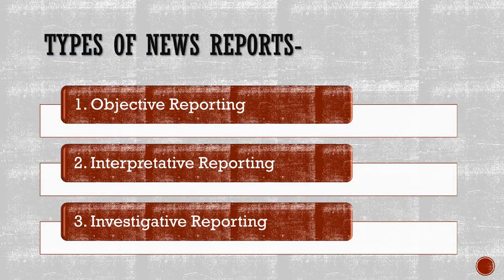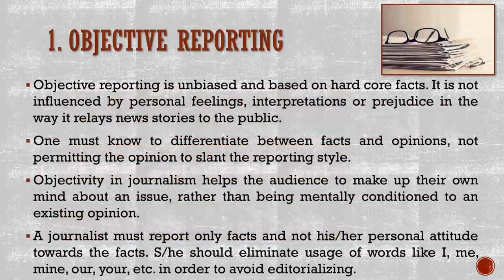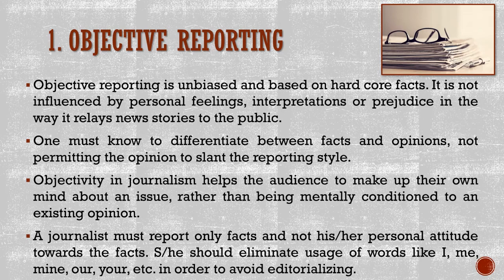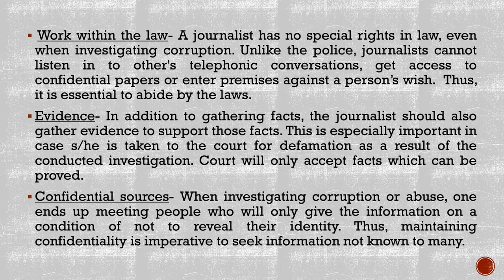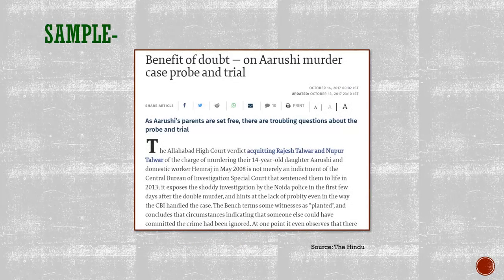Online Tutorials|Ms Saloni Saini|Faculty|MERICollege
MERIGroup 25YearsofAcademicExcellence OnlineTutorials by Ms. Saloni Saini newsreporting typesofnewsreports Departmentof Journalism